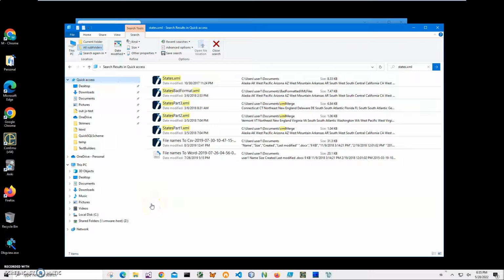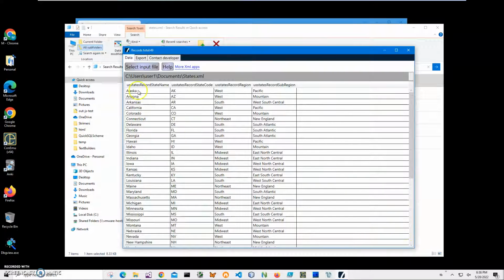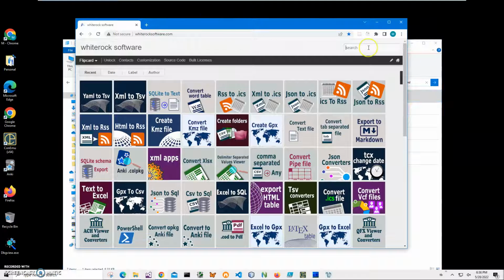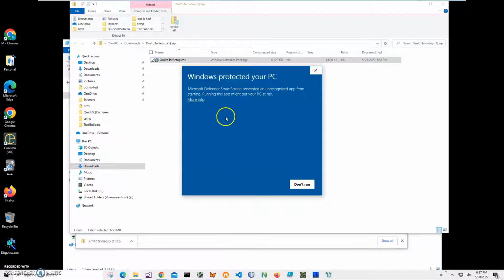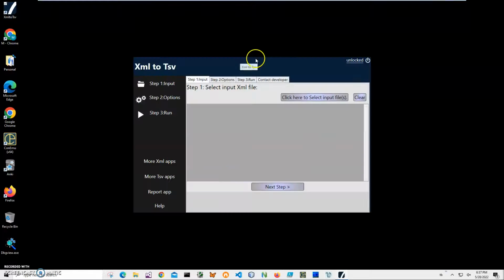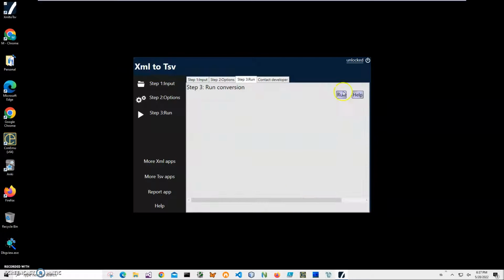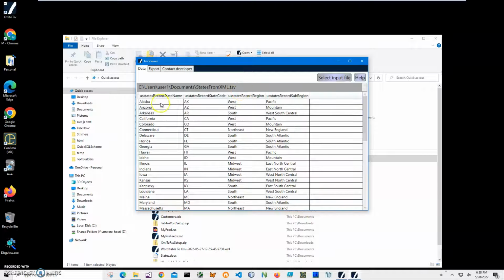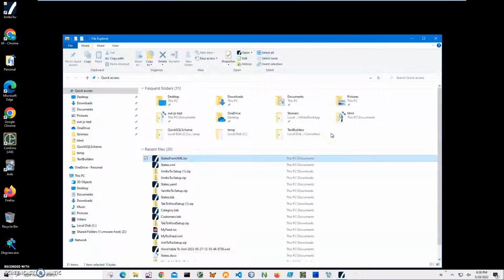Xml to Tsv